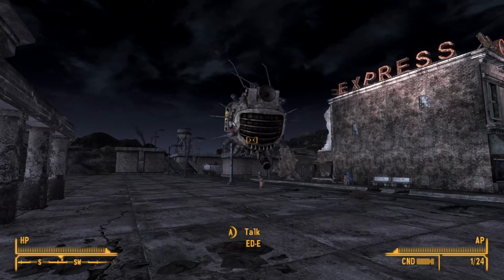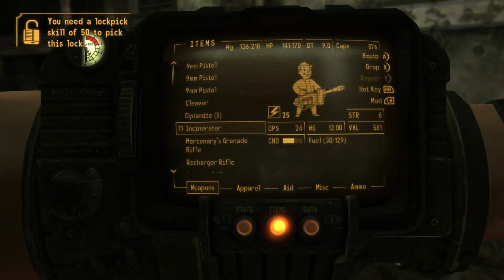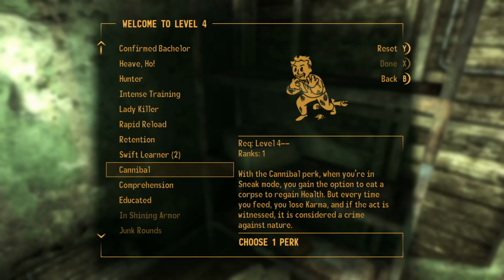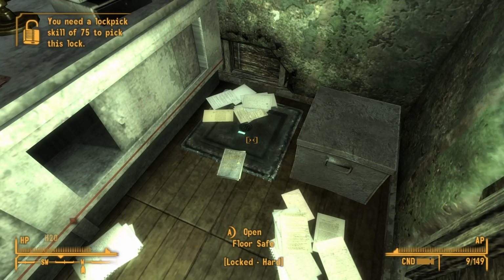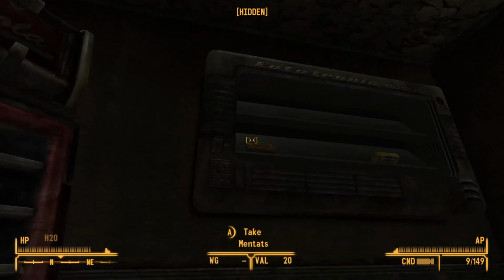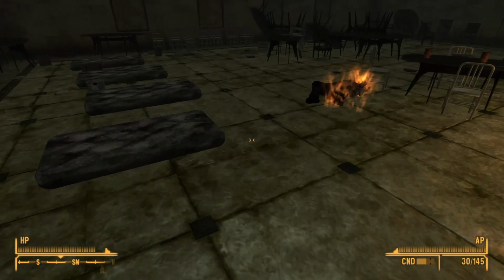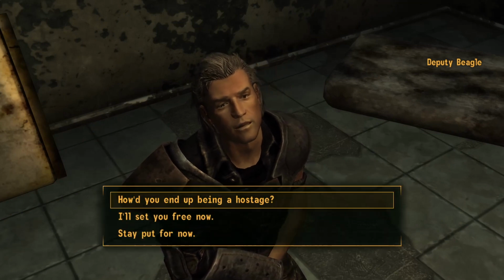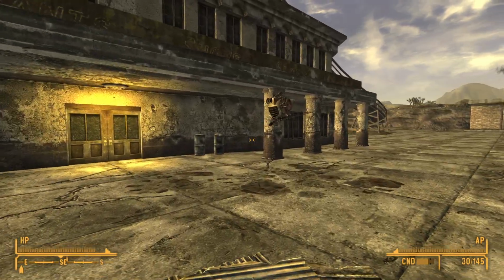0216: Fallout New Vegas - new player guide #4 Bison Steve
With newfound interest in the Fallout universe, and price cuts on the Fallout games, I decided to make a series of (hopefully) helpful videos highlighting strategies, tricks or otherwise give my advice to new players of Fallout New Vegas. In this video, I give my playthrough advice for clearing the ground floor of the Bison Steve Casino in Primm.